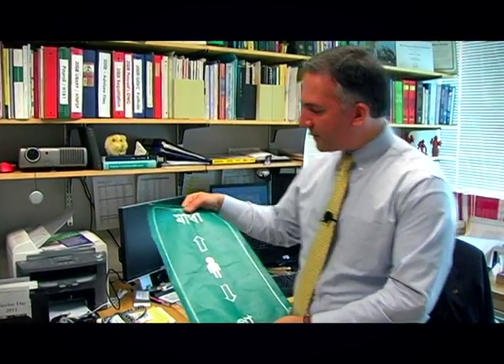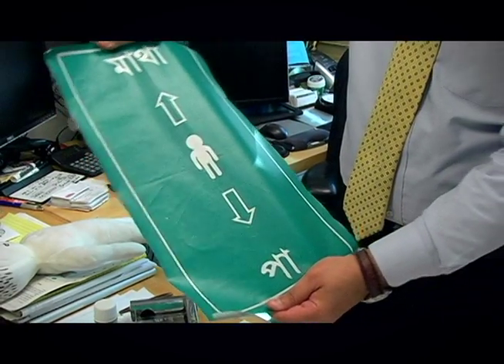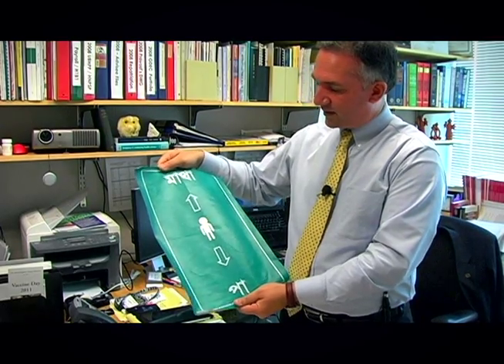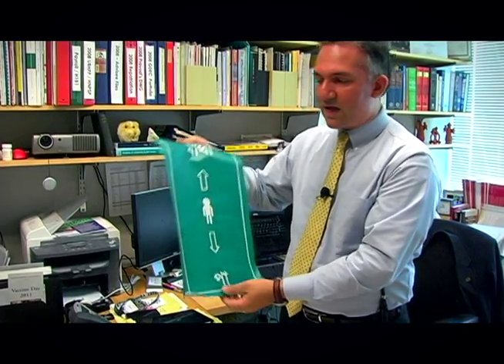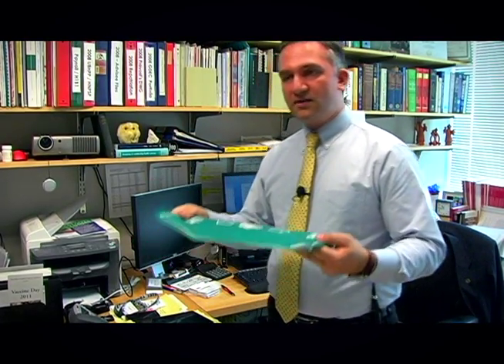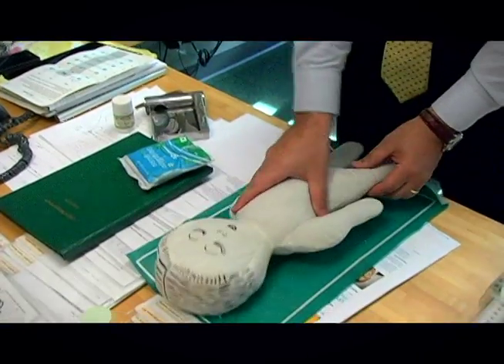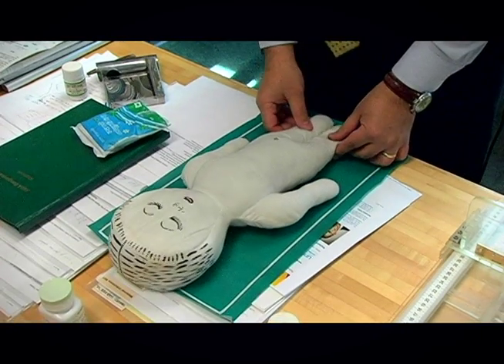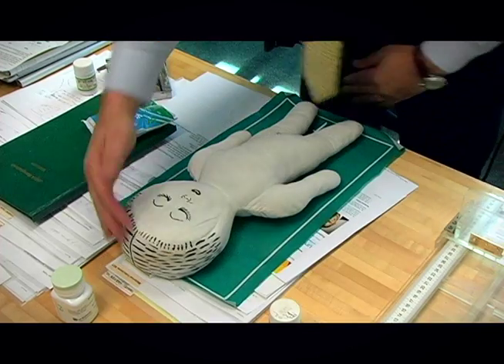Determining Whether Baby is Healthy Size at Birth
The Baby Square affords researchers reliable data for mere pennies.